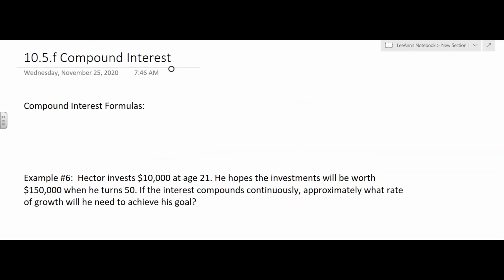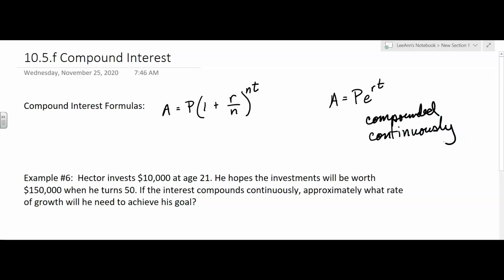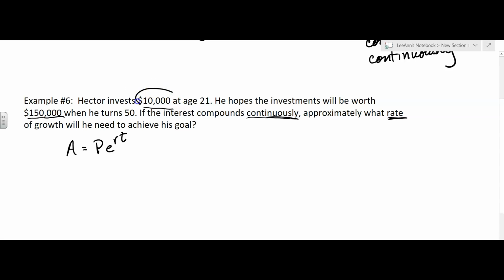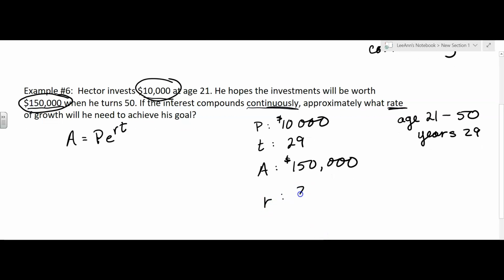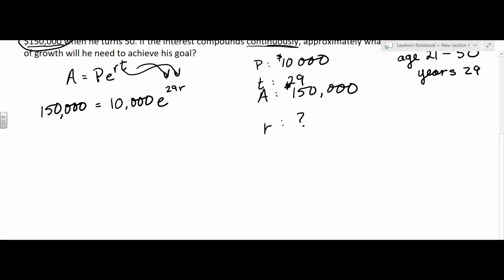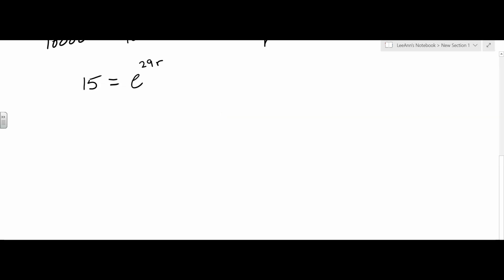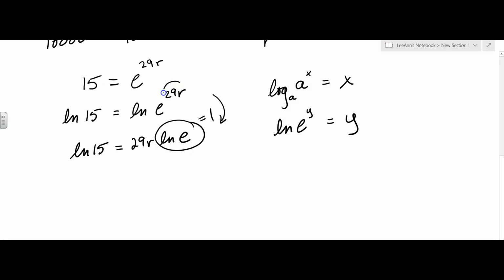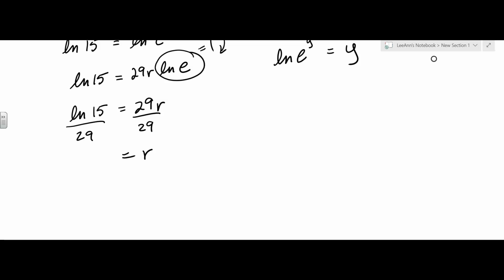10.5.f Compound Interest